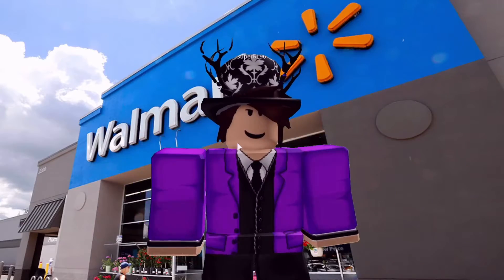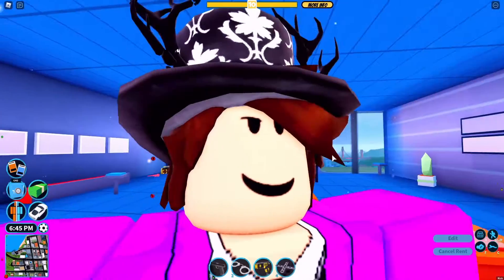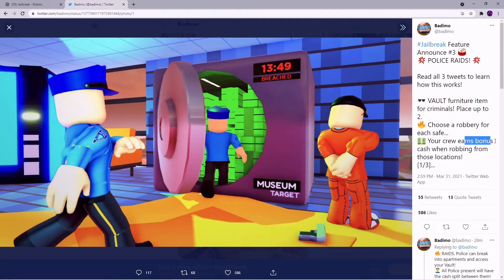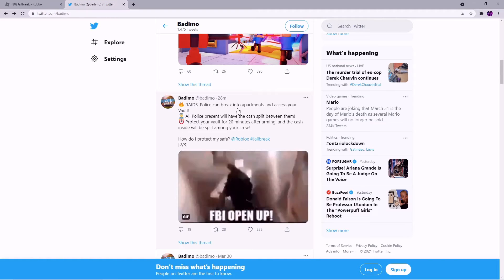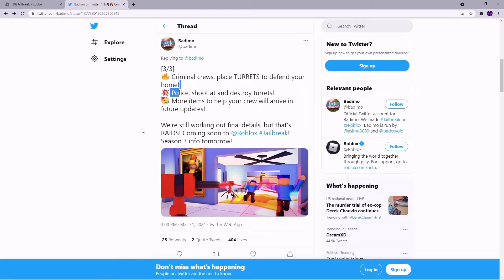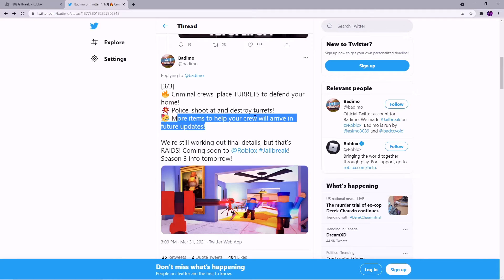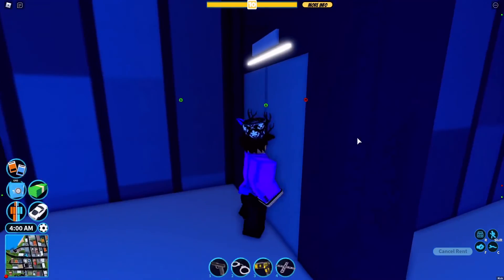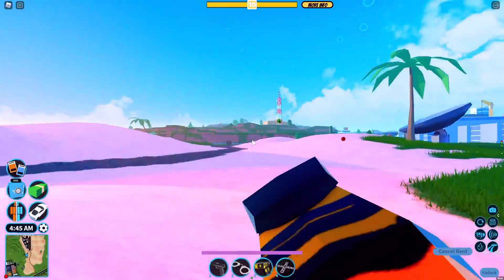New POLICE RAID Feature Coming To Jailbreak!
Join My Roblox Group! link to my private server will be there when I'm live!

My Roblox Profile! Give me a follow! 💯:
My Video Editor 🎥 : Default Windows Editor (Upgrading Soon.)